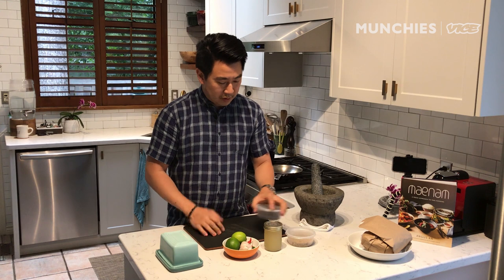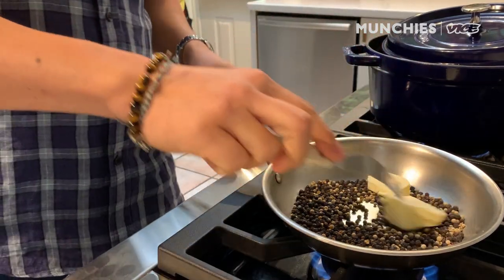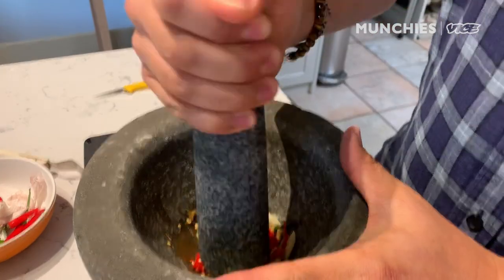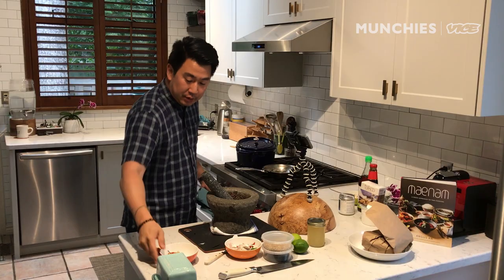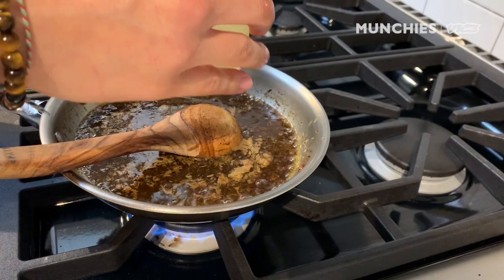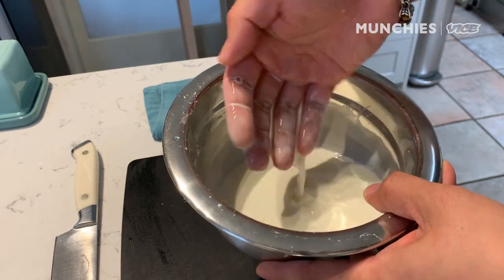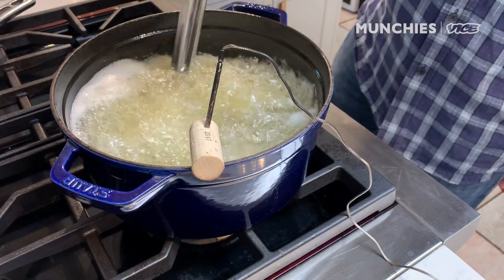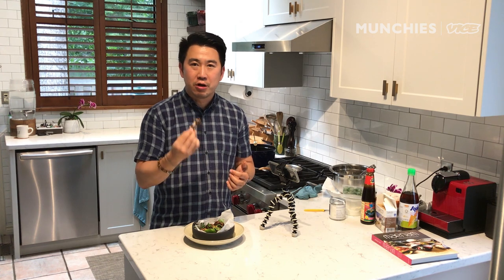Spicy, Crispy Black Pepper Chicken Wings | Quarantine Cooking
Angus An is combining two recipes from his new cookbook “Maenam: A Fresh Approach to Thai Cooking” for a creative take on a classic snack: fried chicken wings coated in a rich, spicy black pepper sauce. The black pepper sauce, primarily served with crab, transforms into a wing sauce by crushing fragrant whole peppercorns with a mortar and pestle, and combining it with other vibrant flavors like oyster sauce, fish sauce, Thai chili, and lots of butter.